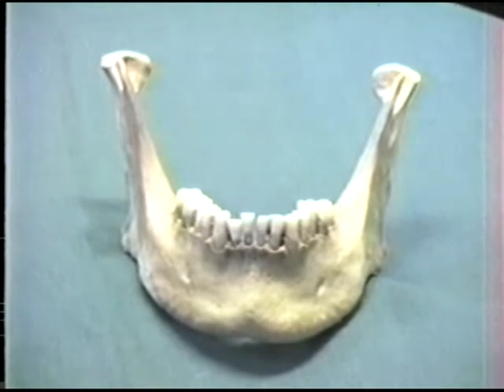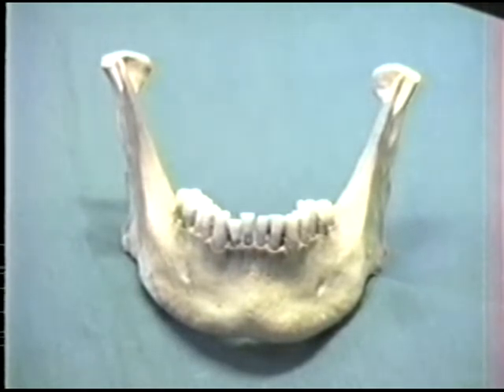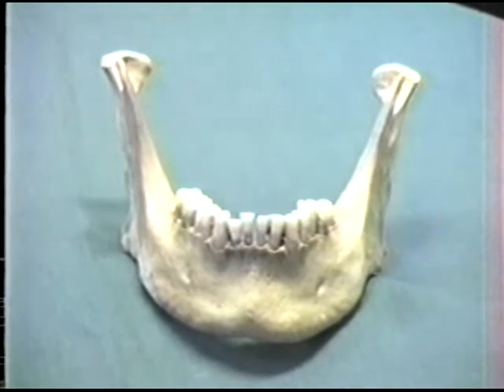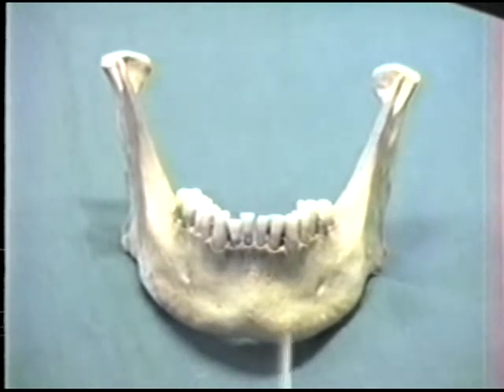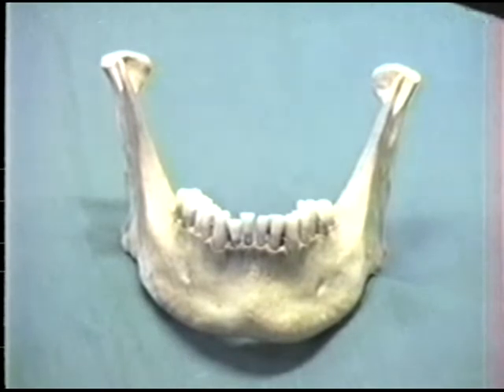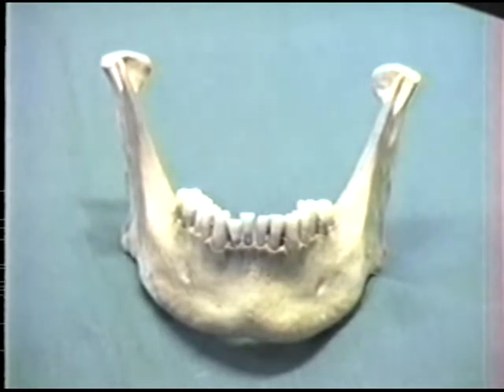ANATOMIA, RADIOLOGIA Y SEMIOLOGIA DE LA MANDIBULA - 180